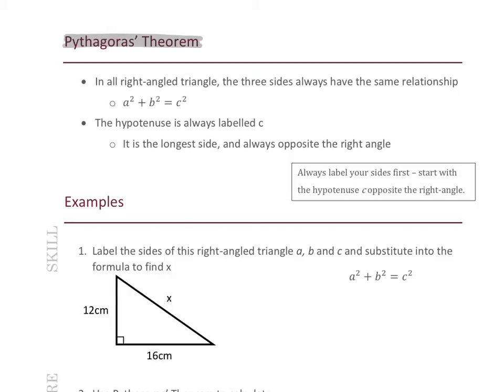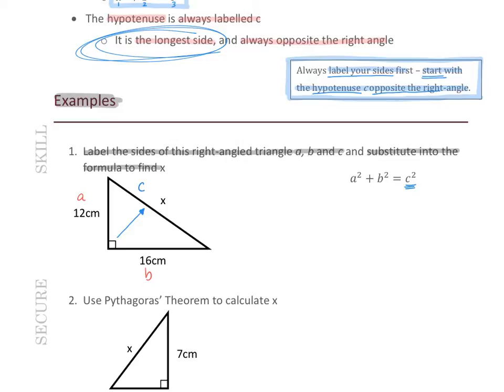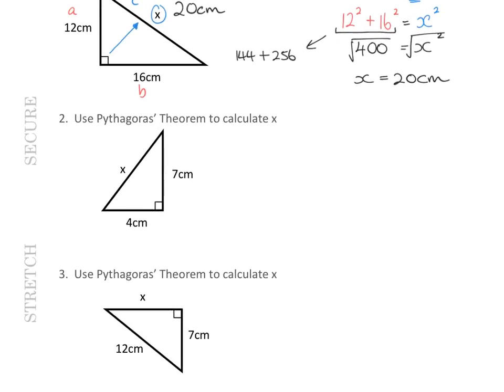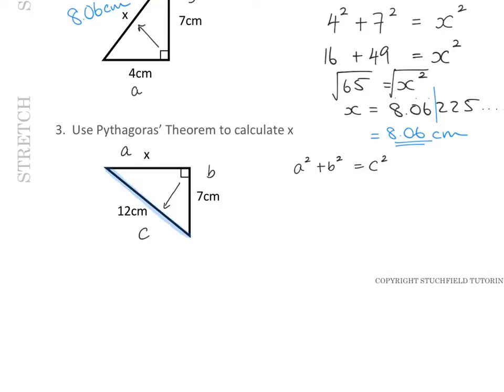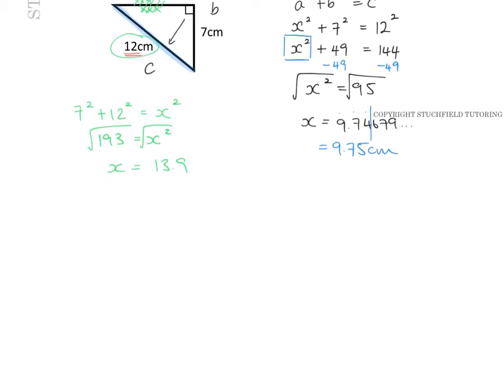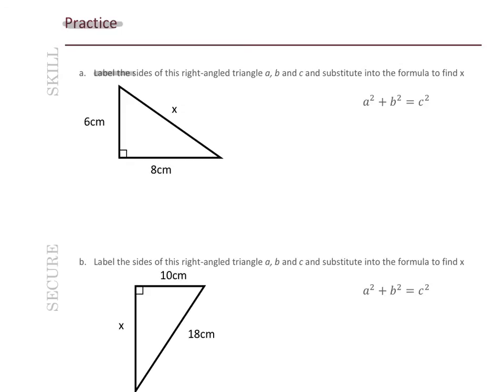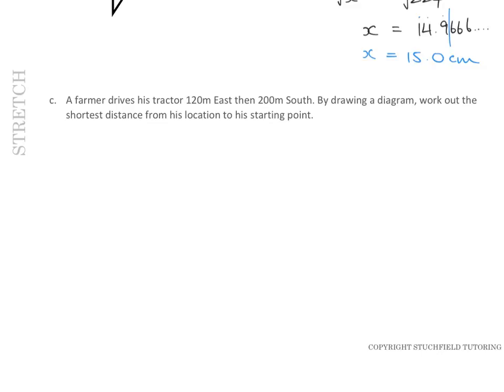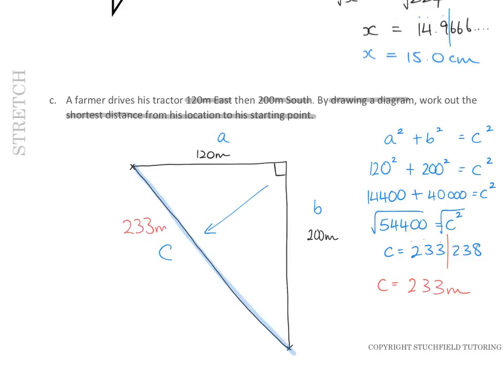Year 9 NEP Pythagoras’ Theorem Tutorial.mp4